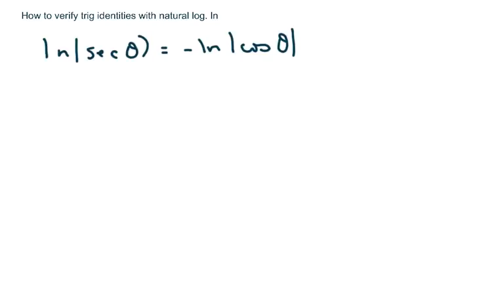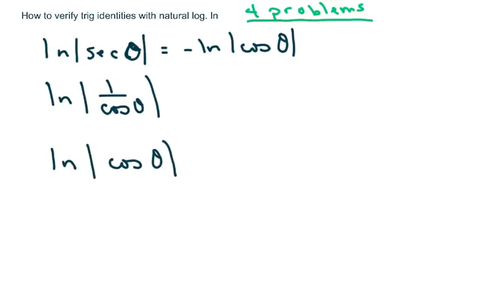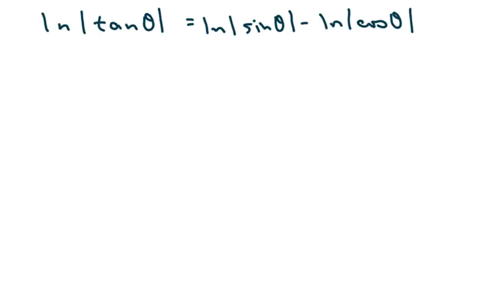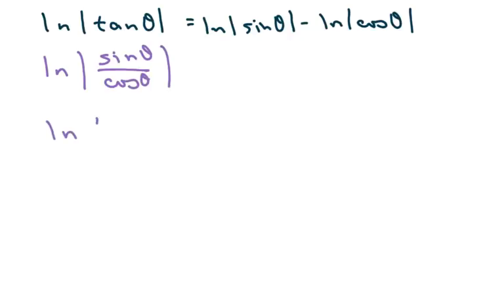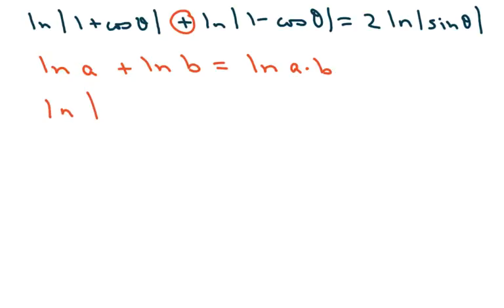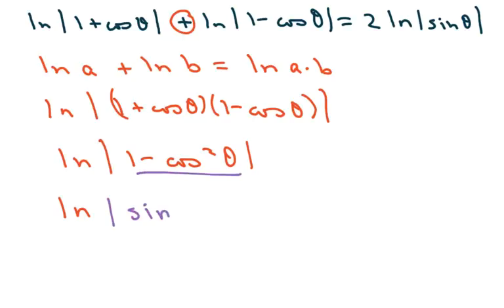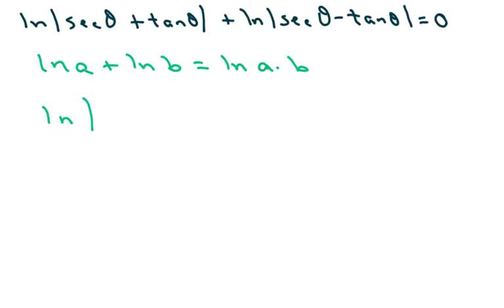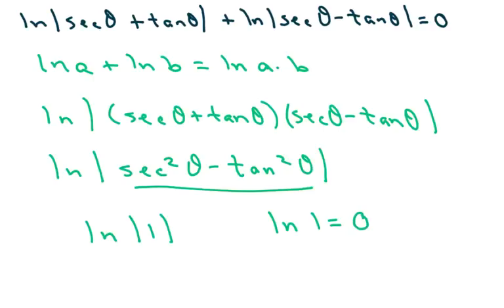How to verify trig identities with natural logs